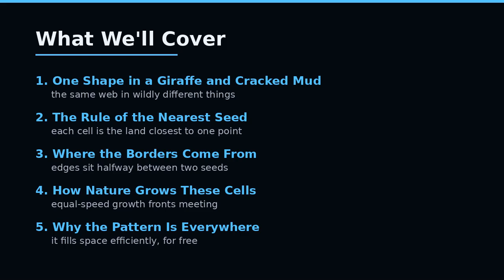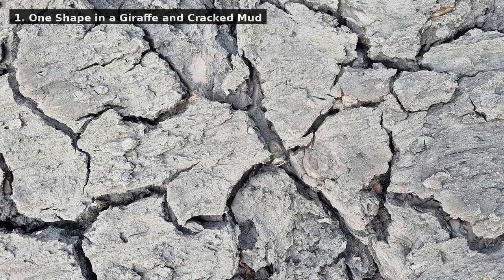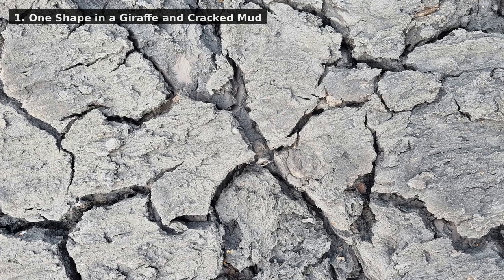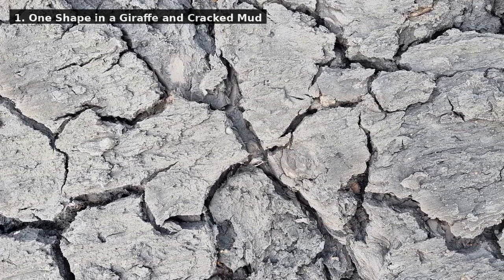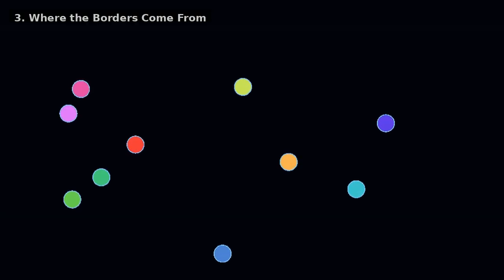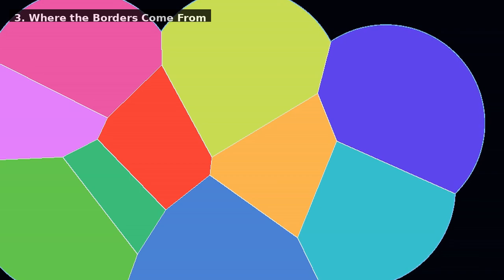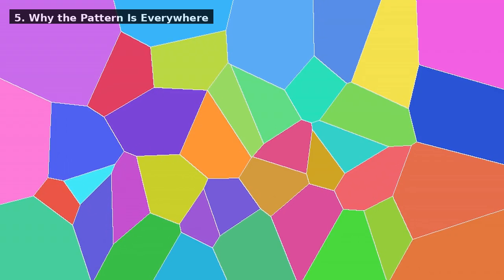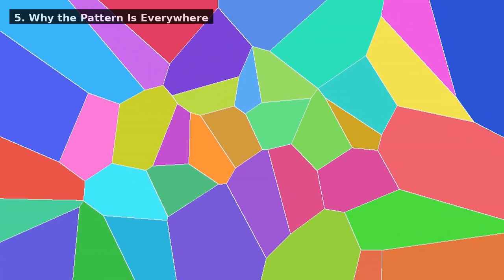The One Pattern Hiding in Giraffes, Mud, and Foam — Voronoi Patterns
A giraffe's spots, cracked mud, and soap foam should look nothing alike, yet they are all the same pattern: a Voronoi diagram. The rule is almost too simple. Scatter some seed points, and give each point the territory closer to it than to any other. The borders are just the halfway lines, and in nature they appear on their own wherever growth fronts spread at the same speed and meet.

Chapters:
0:00 Cold open: borders from nothing
0:32 What we'll cover
0:50 1. One shape in a giraffe and cracked mud
1:24 2. The rule of the nearest seed
1:56 3. Where the borders come from
2:28 4. How nature grows these cells
3:03 5. Why the pattern is everywhere
3:55 The nearest point won every time

Notes: the diagram is named after Georgy Voronoy (who studied the general case around 1908); Peter Gustav Lejeune Dirichlet drew the same idea earlier (1850), so it is also called a Dirichlet tessellation. Its dual is the Delaunay triangulation. Natural examples include giraffe coats, cracked mud, soap foam, columnar basalt, and packed biological cells.

All visuals are generated from the Voronoi rule itself.